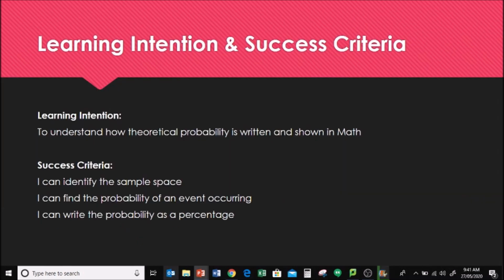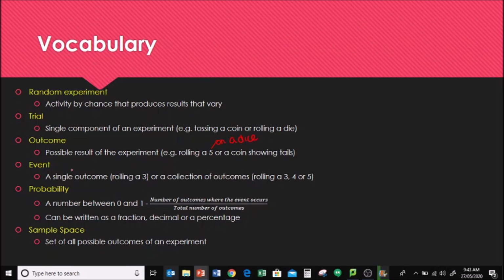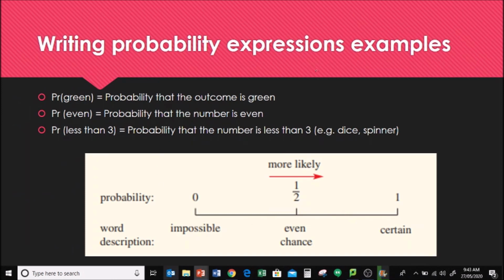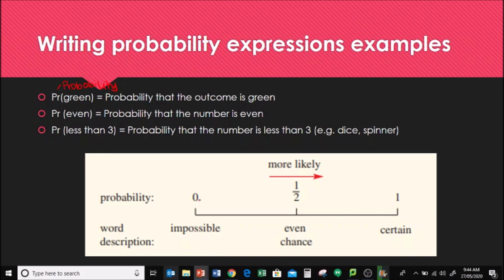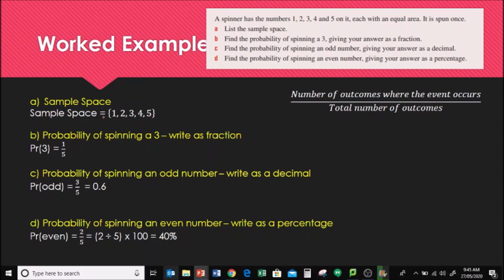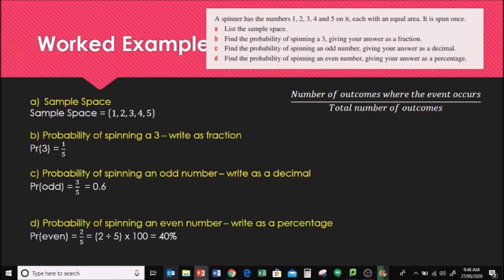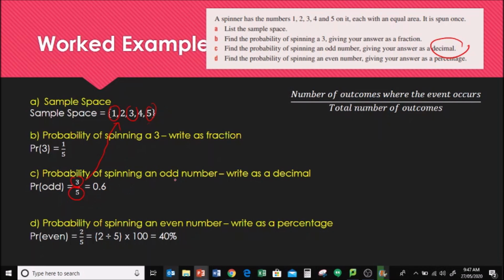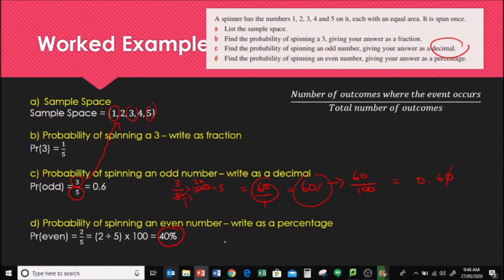8H - Theoretical Probability (Year 7)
This video talks you through the basic vocabulary required for this exercise. It goes through a worked example. Ensure you ask your teacher questions on concepts you don't understand! Thanks